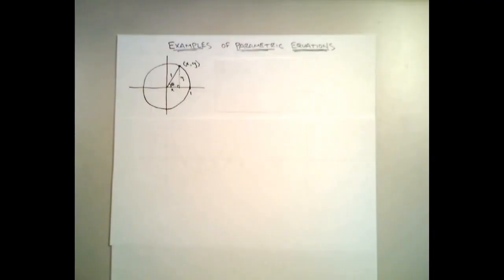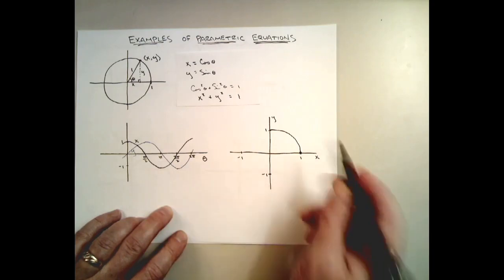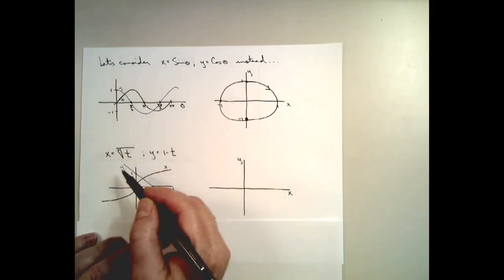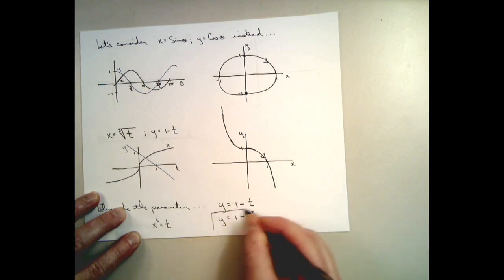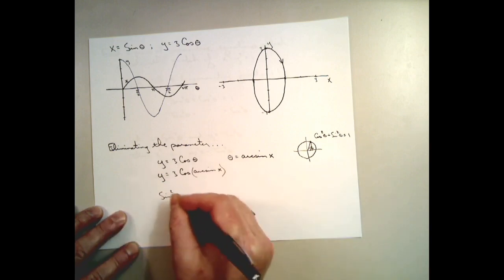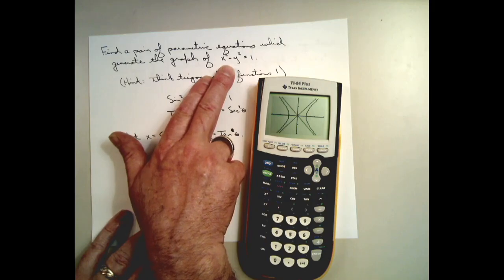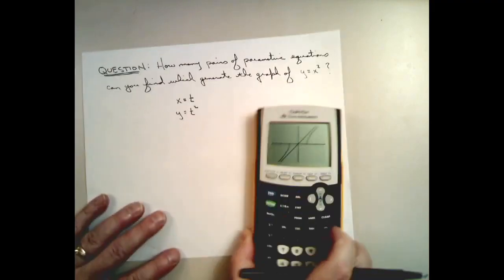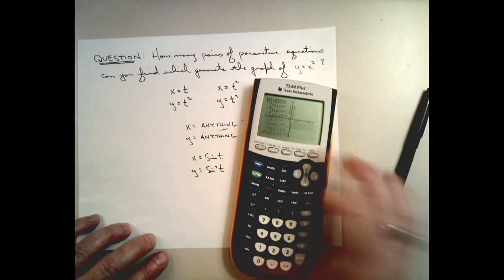Calculus 2: Graphing Parametric Equations by Hand Using Graphs in Rectangular Coordinates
Several examples of parametric equations are presented, and techniques are suggested that allow you to sketch the graphs of parametric equations by hand. We also show how to eliminate parameter t from a pair of parametric equations, and discuss how to use technology to sketch graphs of parametric equations.